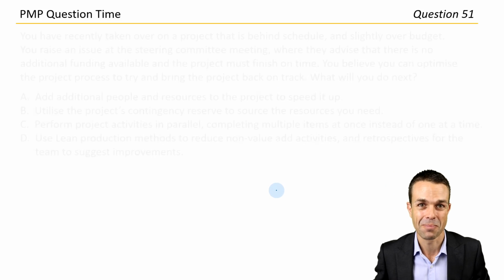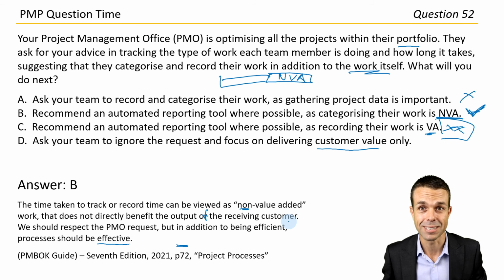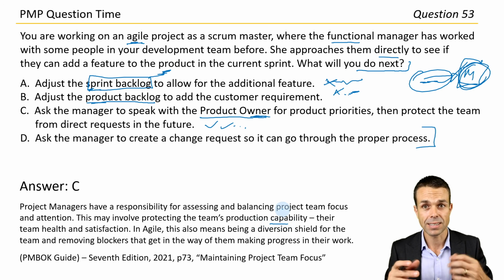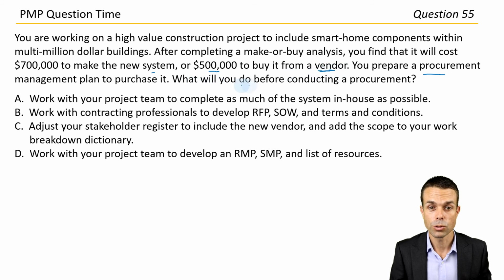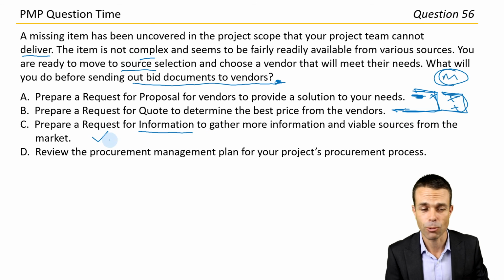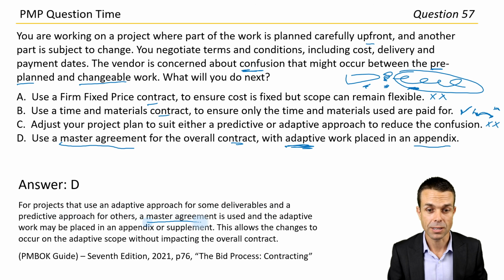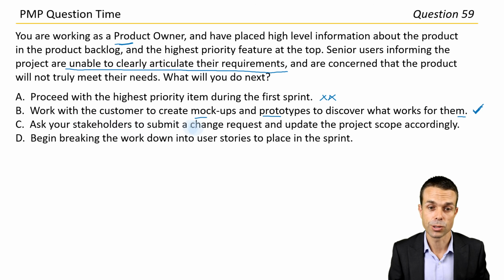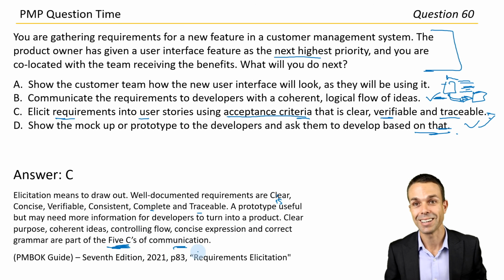PMBOK 7th Edition Questions and Answers to Pass Your PMP (51 to 60)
10 PMP Questions and Answers from the PMBOK 7th Edition, scenario-based just like the real exam.

Timestamps
00:00 Intro
00:29 Question 1: Project is behind schedule and over budget
03:01 Question 2: How to measure your team in a PMO
05:27 Question 3: Functional Manager wants to add item to Sprint
08:56 Question 4: Ad-hoc requests for information from Stakeholders
11:04 Question 5: Make or buy and procurement
14:11 Question 6: Bid documents for vendors
17:09 Question 7: Different contracts for Hybrid project
20:03 Question 8: Knowledge by osmosis
22:20 Question 9: Product won't meet customer's needs
24:38 Question 10: New feature what to do next
27:02 Always remember, I believe in you.